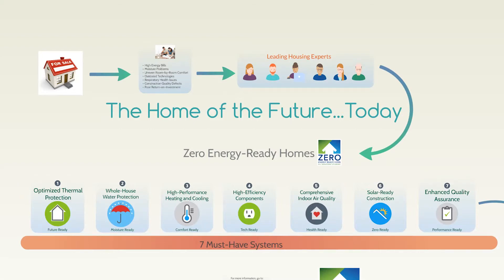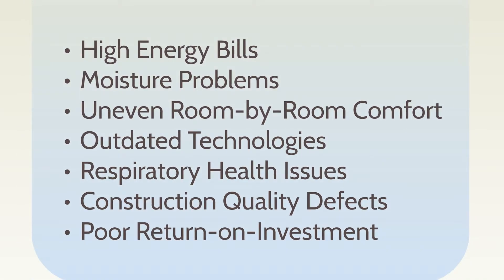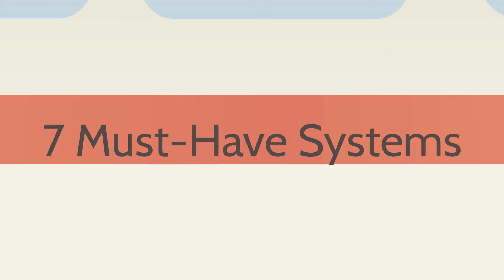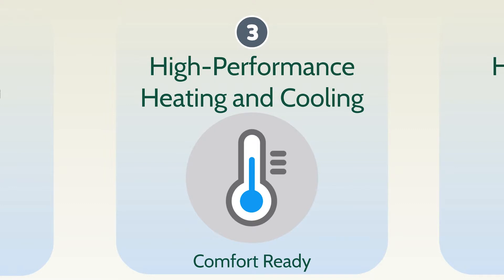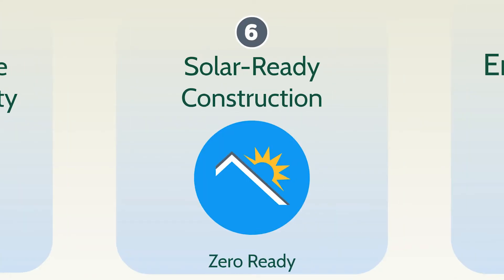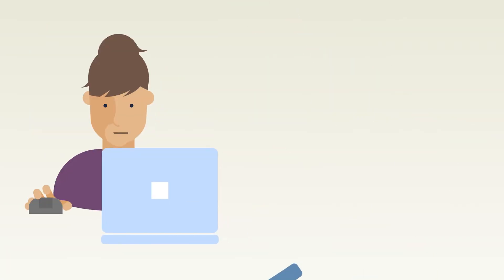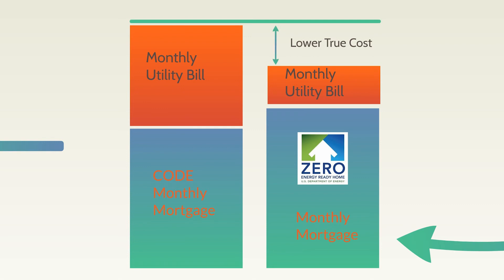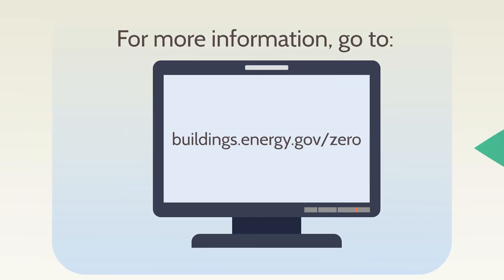The new age of home building with net zero ready homes